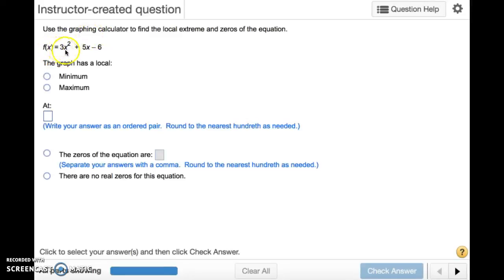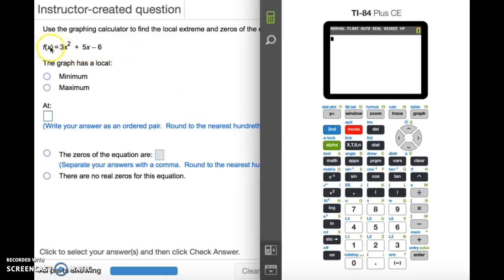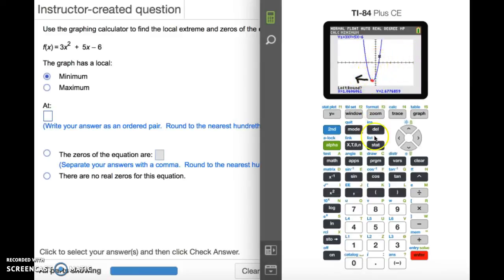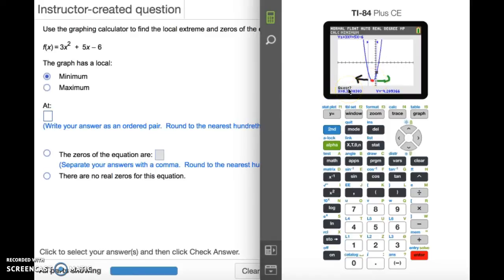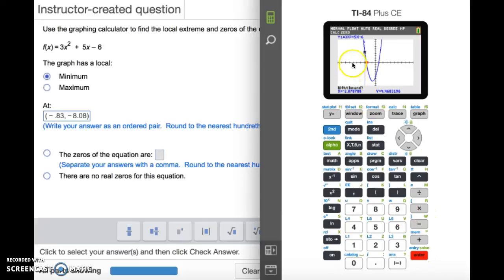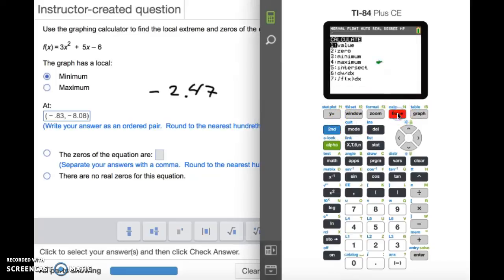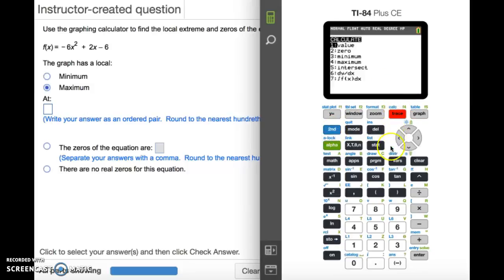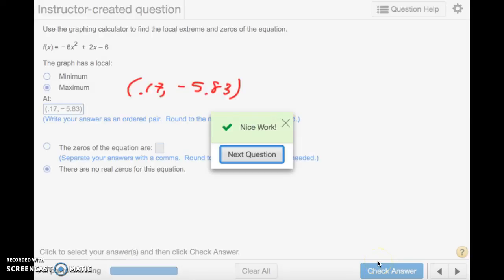6 Quad: Graphing Calculator